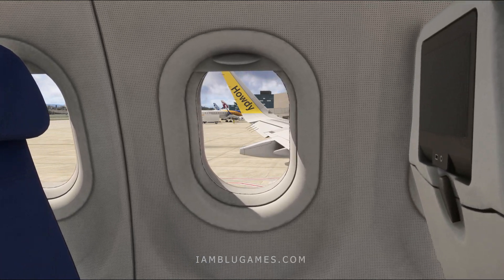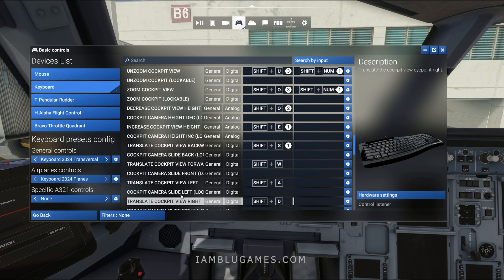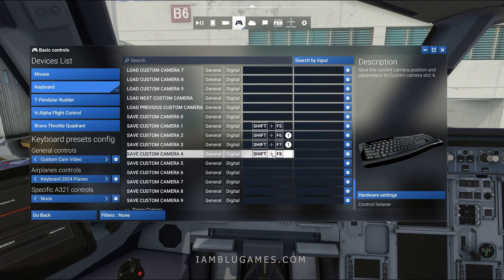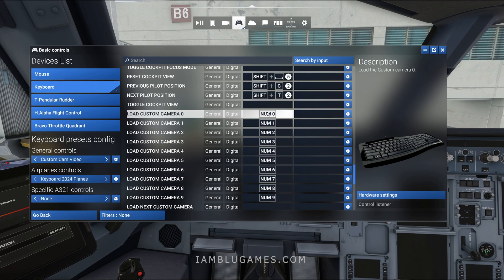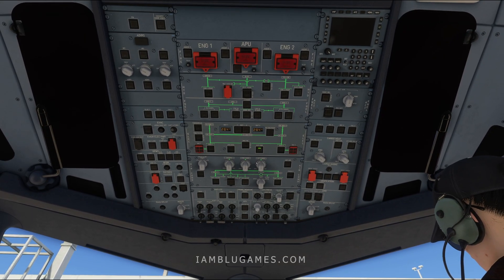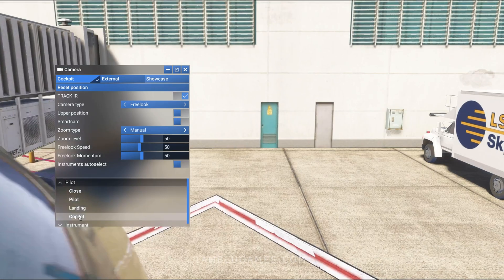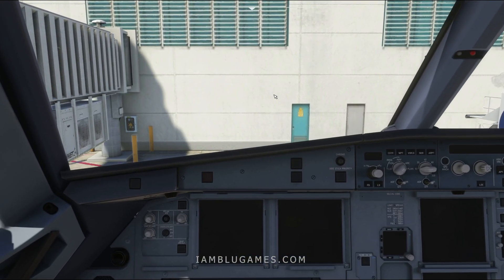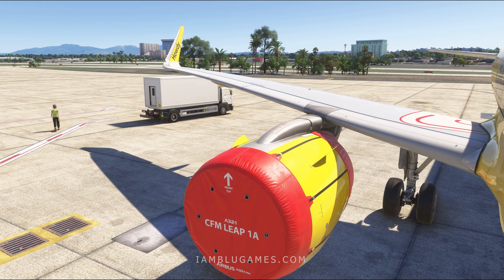How to Make Custom Wing Views in MSFS 2024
Exclusive Flight Sim Hardware Discounts

PC Specs
Motherboard: MSI MAG Z790 TOMAHAWK WIFI ATX LGA1700 DDR5
CPU: Intel Core i9-13900K 3 GHz 24-Core Processor
RAM: G.Skill 64 GB (2 x 32 GB) DDR5
GPU: Zotac Trinity RTX 4090 24 GB
Hard Drives : 3x SAMSUNG 980 PRO SSD 2TB M.2